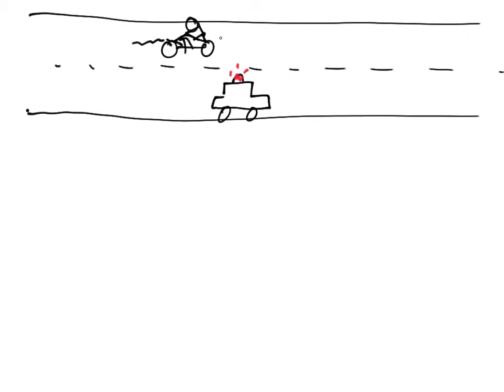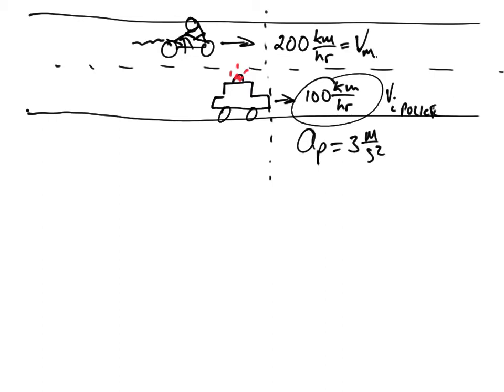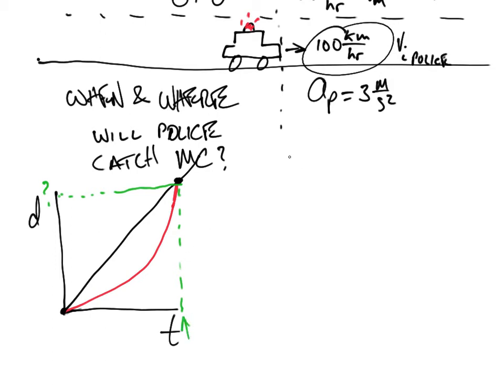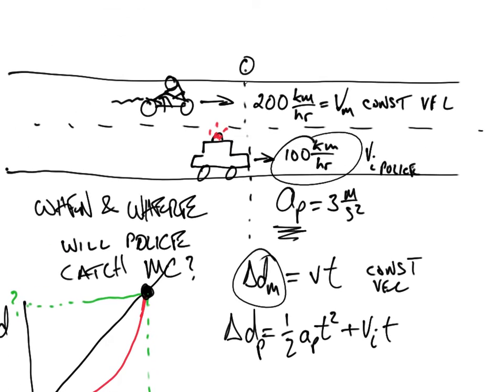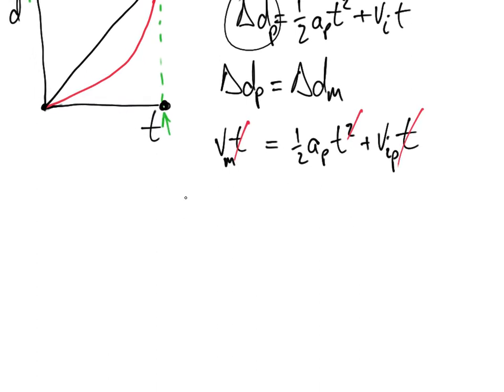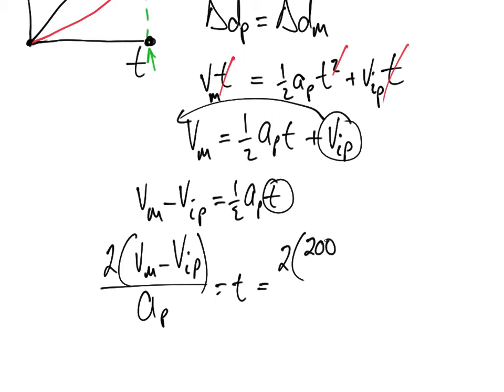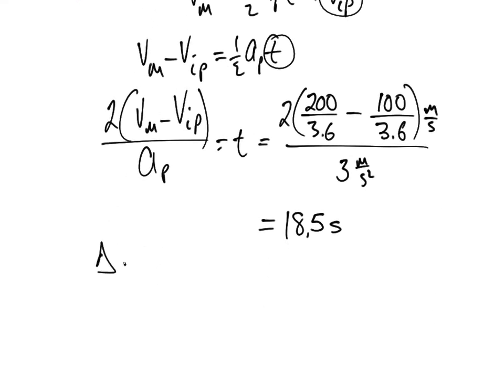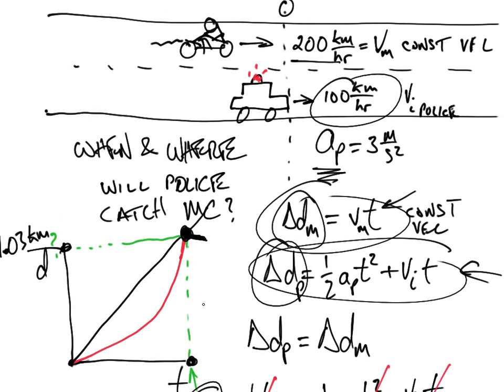Police chasing speeding motorcycle phy11 kin7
Police chasing speeding motorcycle. Kinematics